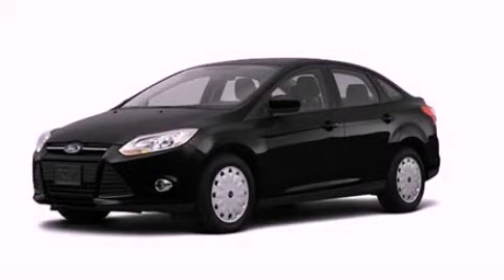2012 Ford Focus Sheffield Village OH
Year : 2012
 Make : Ford
 Model : Focus
 Engine : 2.0L I4 16V GDI DOHC FLEXIBLE FUEL

 Exterior : TUXEDO BLACK METALLIC
 Miles : 1

 2012 Ford Focus Sheffield Village  OH